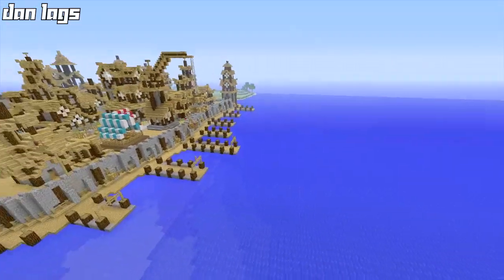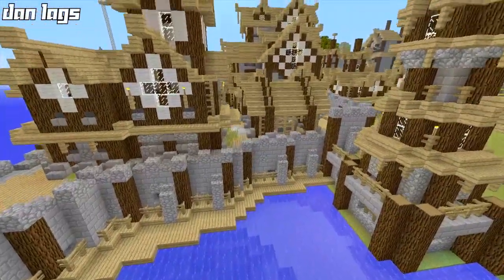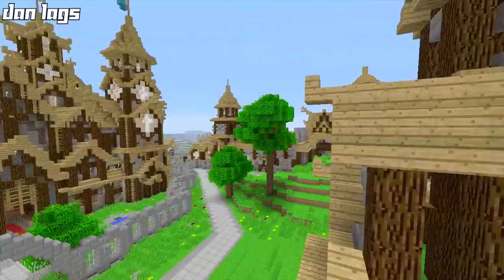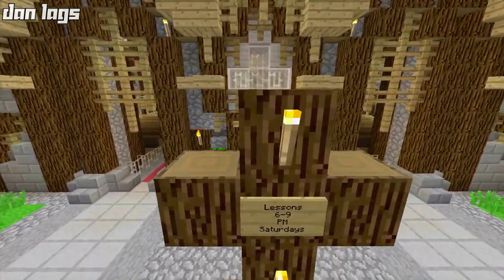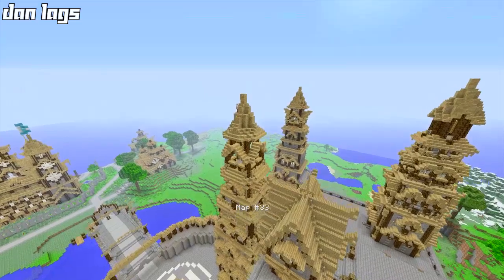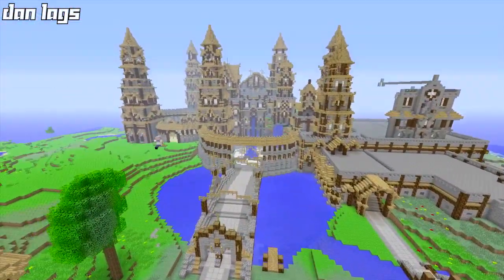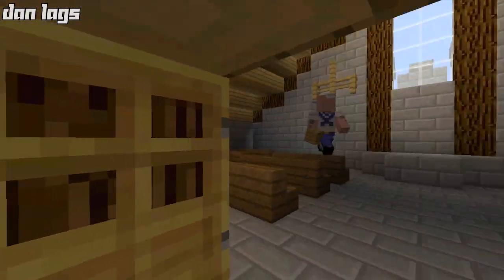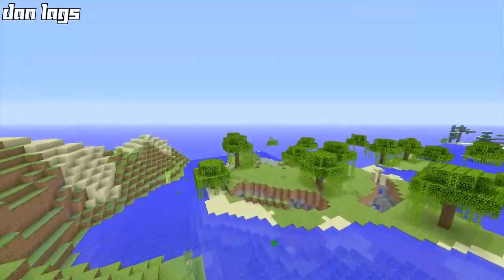Classic Xbox 360 Medieval City Showcase w/ Mason!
Super throwback tour with GamesGaloreAndMore. Hey, that rhymed!

Download Los Dangeles Here:
Xbox 360: